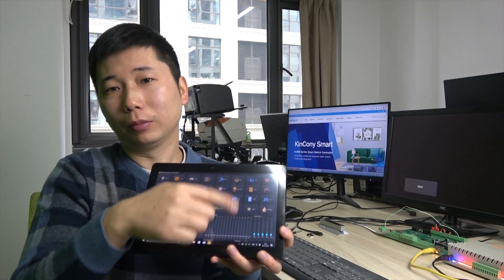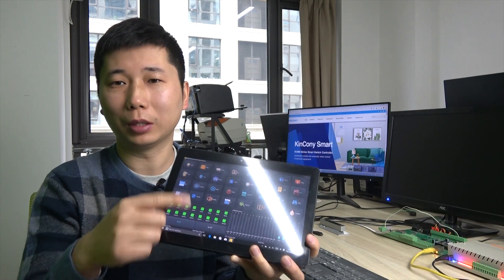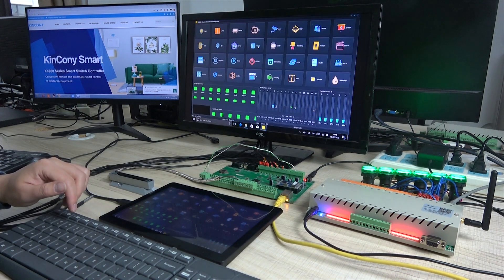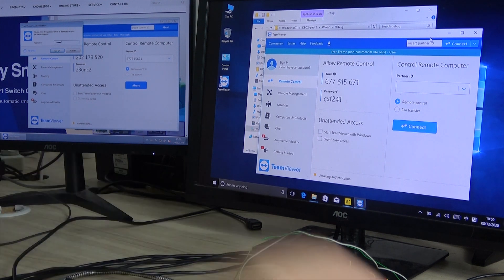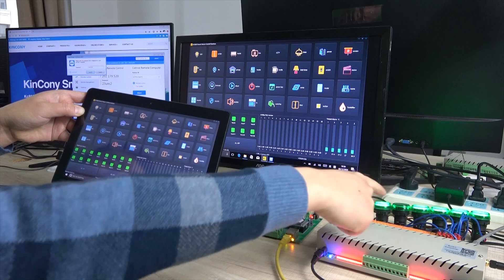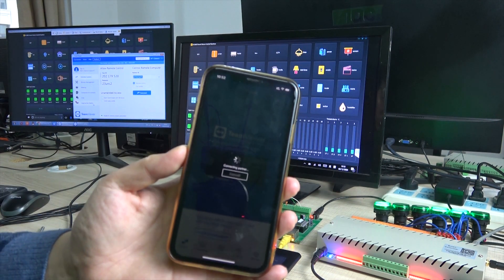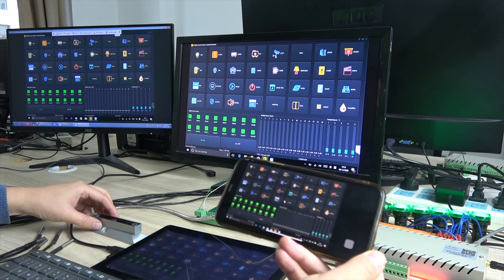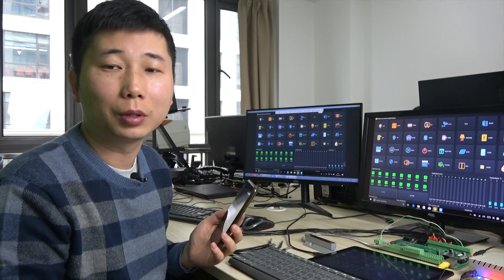remote control and sensor monitor by teamviewer without cloud server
How to use KBOX-Pad application remote by teamviewer for windows PC and Win10 tablet control KC868-H32B ethernet wifi relay module and monitor for KC868-COL logical controller with digital , analog input , temperature sensor value.
all ico and name text can be changed in INI config file.